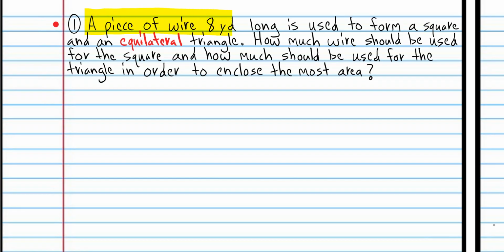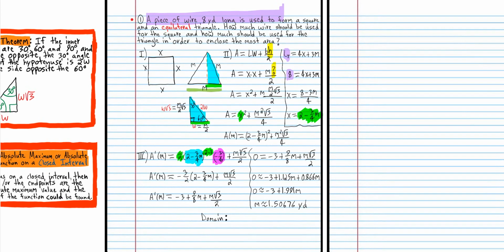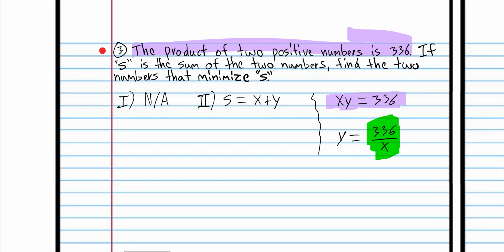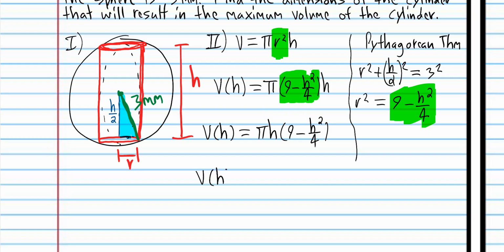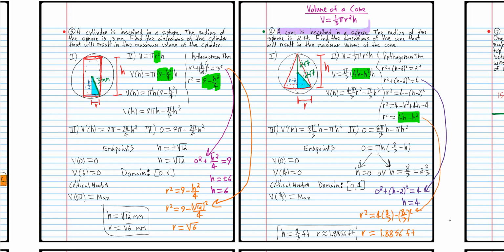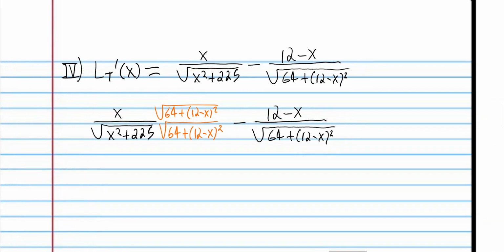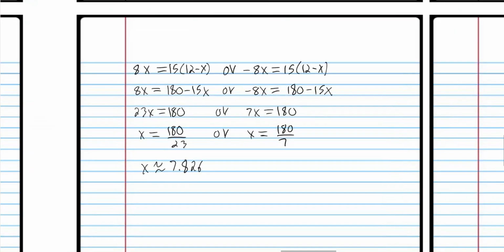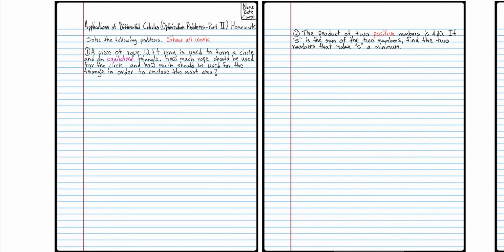Calculus I Course--Class 25: Applications of Differential Calculus (Optimization Problems-Part II)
Topics Covered: Optimization problems involving length, area, and volume.

Take screenshots of the class work: 1:36:18.
Take screenshots of the homework: 1:37:34.